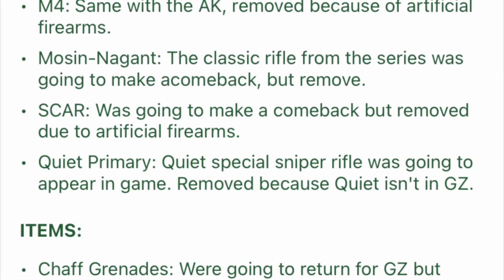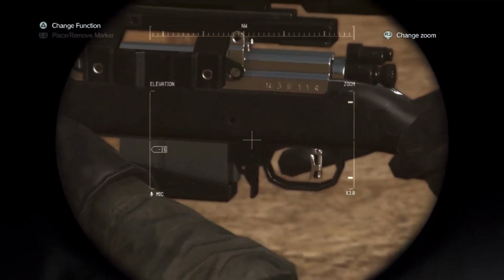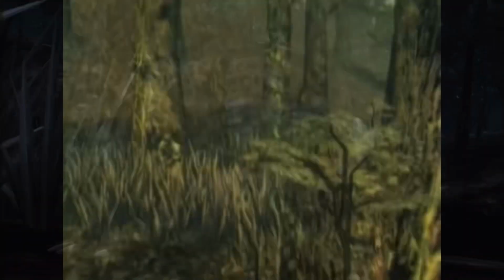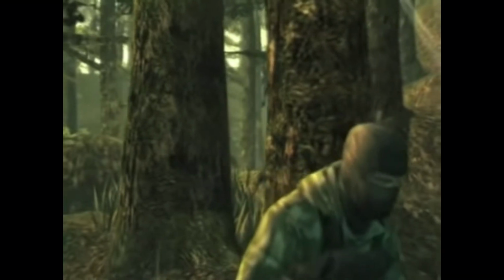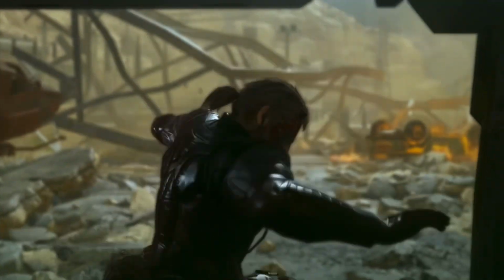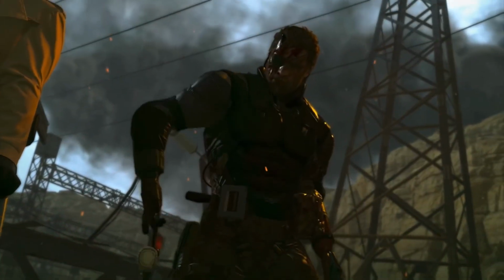Cut MGS Guns Part 2